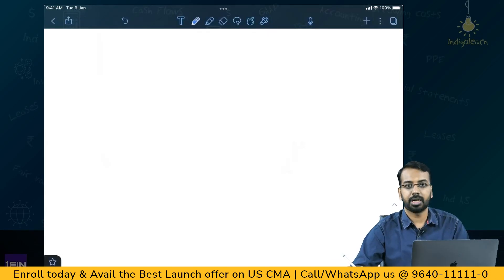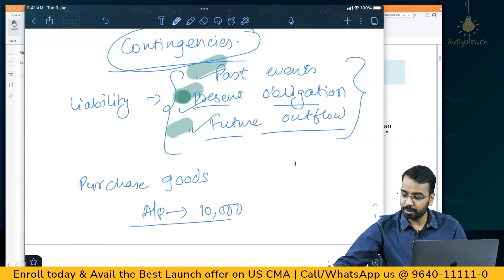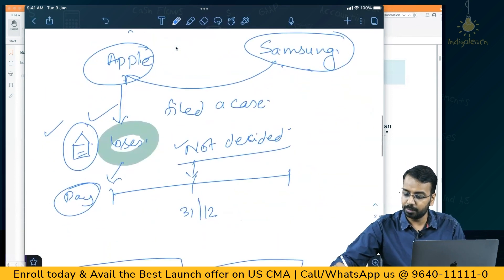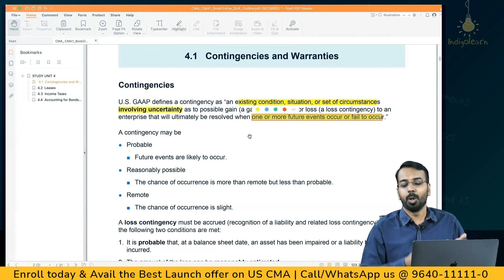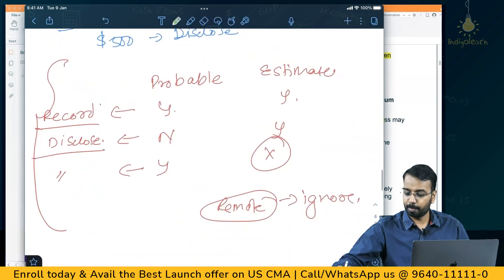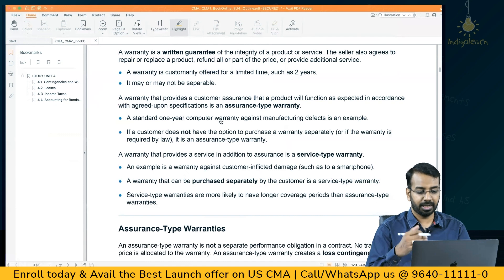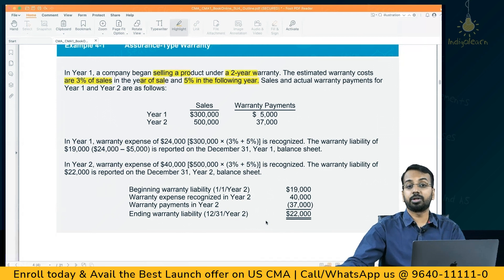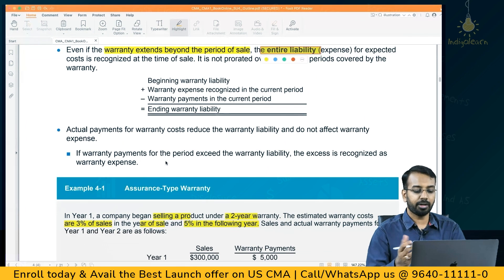US CMA - Part I - EFR I Liabilities - Contingencies & Warranties I CA Suraj Lakhotia